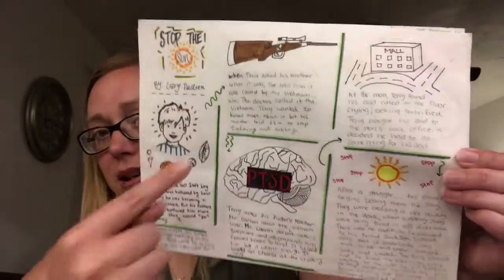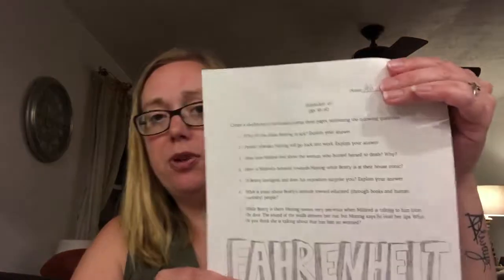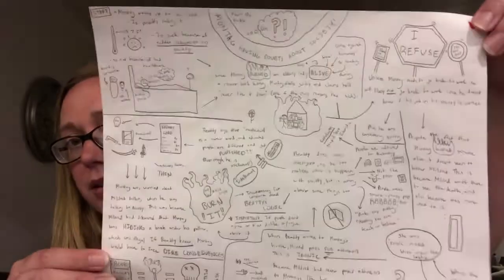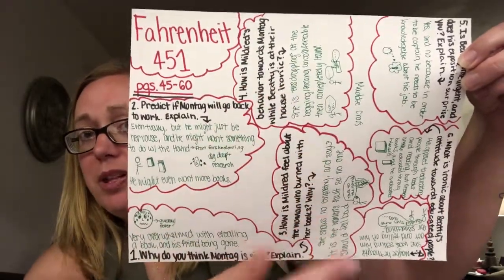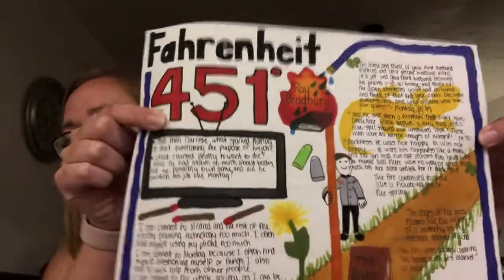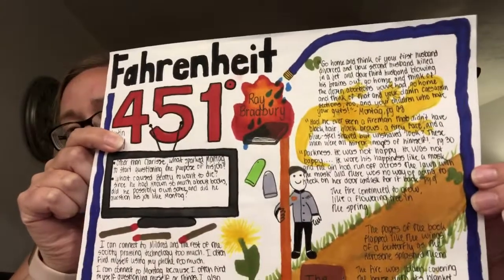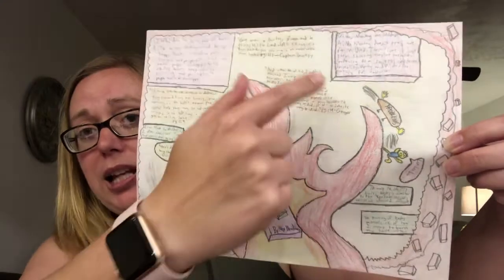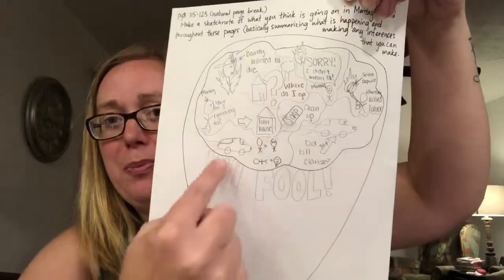Sketchnotes for the Win - Mrs. Cford Vlogs, Episode 24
A few ideas for using sketchnotes in different ways in the classroom for both formative practice and summarize assessment.